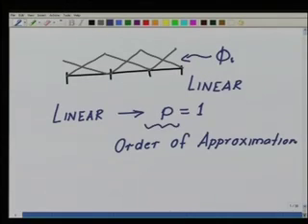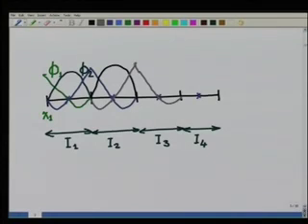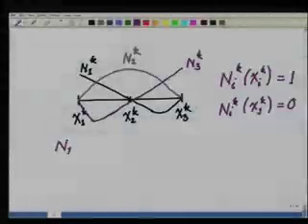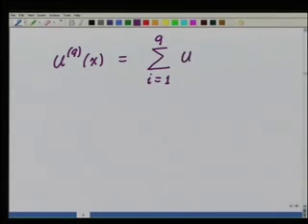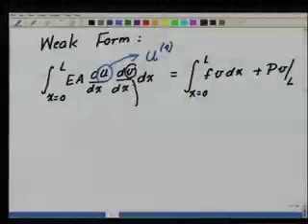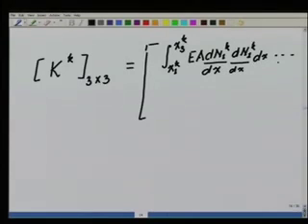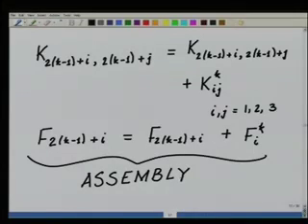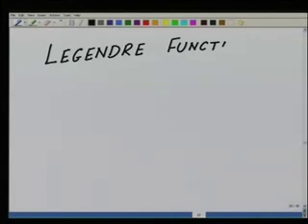Module 3 Lecture 1 Finite Element Method